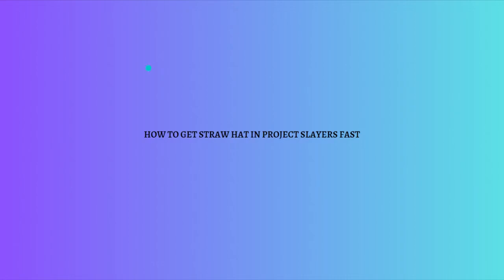How To Get Straw Hat in Project Slayers Fast (2023 Guide)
Learn How To Get Straw Hat in Project Slayers Fast (2023 Guide). This video will show you how to get straw hat on project slayers fast.Project Slayers is a Roblox game where players can explore different islands, defeat monsters, and earn rewards. If you want to get the Straw Hat quickly, here are some general tips that might help you get the straw hat on project slayers:

Defeat Straw Hat Wielding Enemies: Look for enemies or bosses in the game that are wearing the Straw Hat. Defeat them to increase your chances of obtaining the hat as a drop.

Join a Strong Party: Teaming up with other players in a party can make defeating enemies and bosses easier and faster. Find a strong group of players to take on challenges together.

Farm Efficiently: Identify the locations of enemies that have a chance of dropping the Straw Hat. Continuously farm those areas to maximize your chances of obtaining it.

Equip Drop Boosting Items: Some items in the game might increase the drop rate of certain items like the Straw Hat. Check if there are any accessories or boosts that can enhance your chances of getting it.

Participate in Events: Keep an eye out for special events or updates in the game that might offer the Straw Hat as a reward. Participating in these events can help you obtain the item faster.

Trade with Other Players: If you have other valuable items or currency in the game, consider trading with other players who might have the Straw Hat and are willing to exchange it for something you possess.

Please note that games on the Roblox platform are frequently updated, and game mechanics might change over time. It's essential to check the game's community or developer's page for any specific strategies or updates related to obtaining the Straw Hat in Project Slayers.